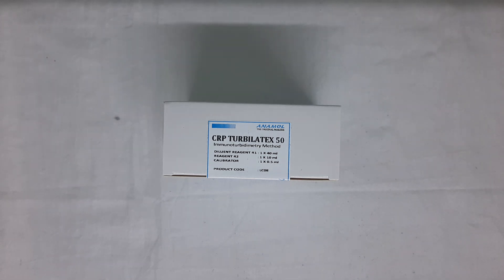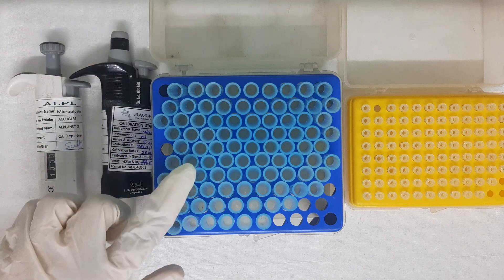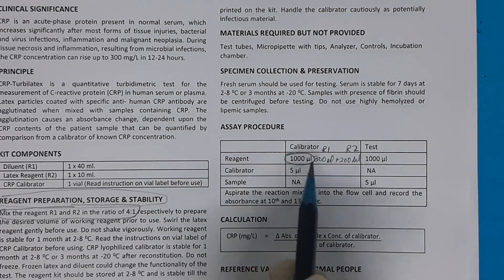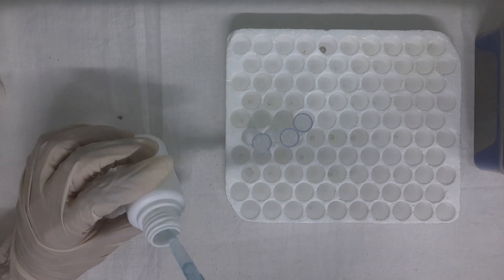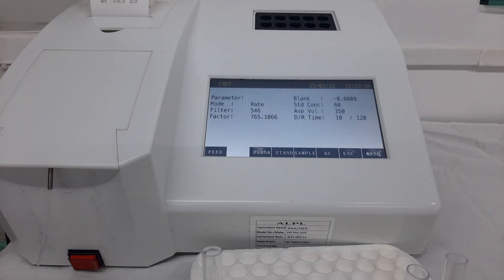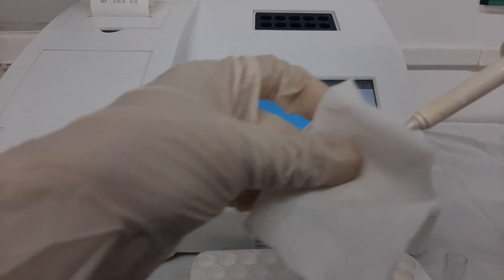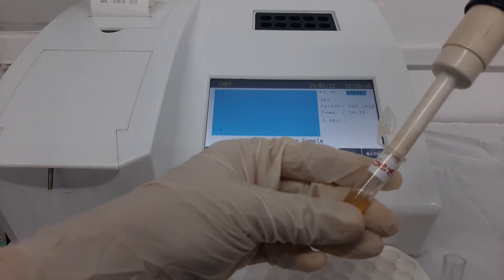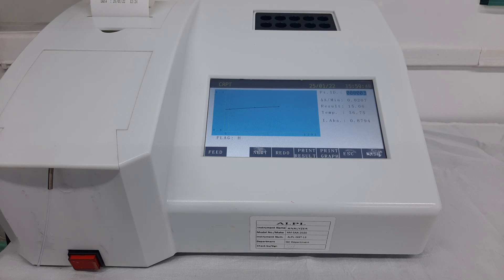CRP Turbilatex Test Procedure Video - English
This video describes how to perform CRP Turbilatex procedure in English.

👉How To Program CRP Turbilatex Kit In Any Semi Auto Biochemistry Analyzer in Hindi-